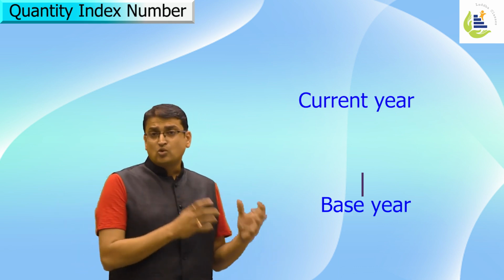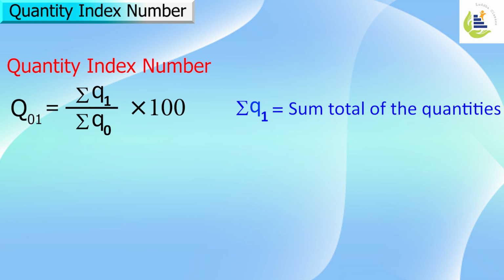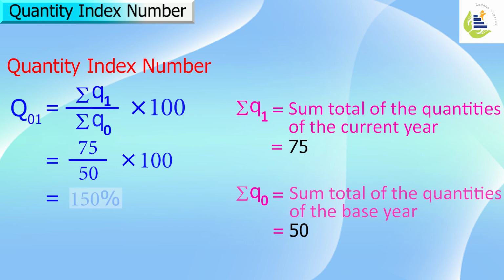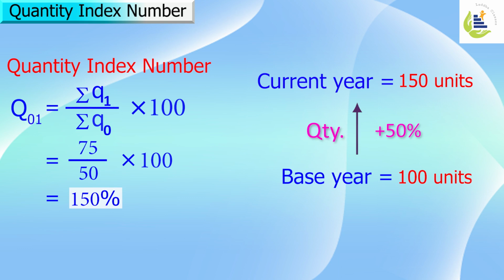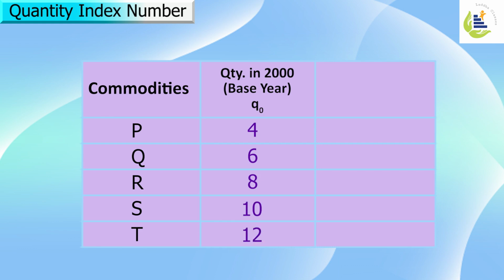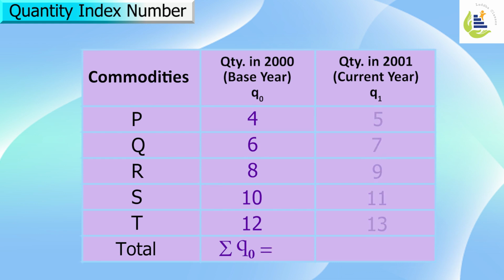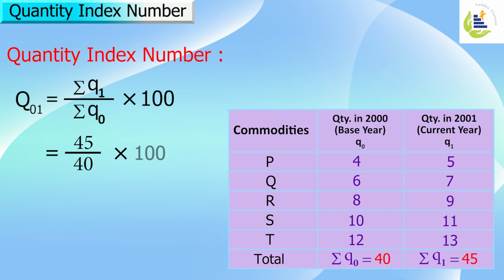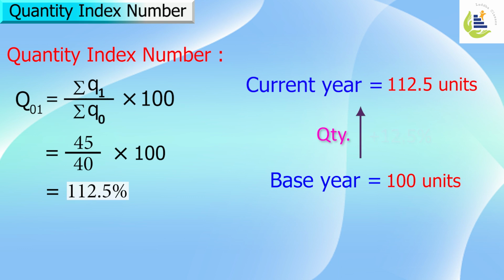Quantity Index No. | Simple Index No. | Amit Laddha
Welcome to our video on the Index Numbers chapter in Economics! In this video, we provide a comprehensive overview of the Index Numbers chapter, offering a clear and concise breakdown of key terms and concepts. This video serves as a helpful guide to understand the structure and importance of index numbers in economics.

Laddha Classes.
24, Housing society, Behind District Court, Jalgaon.